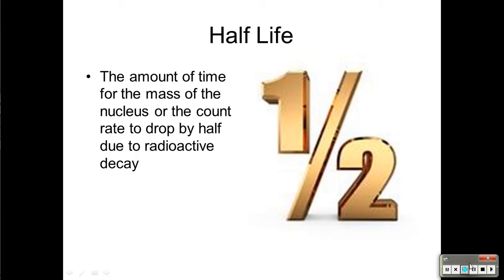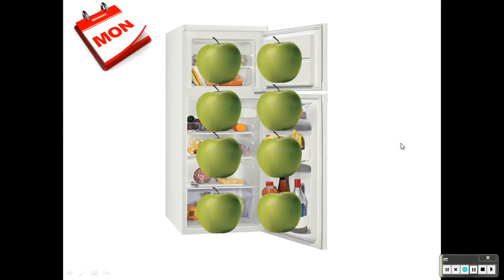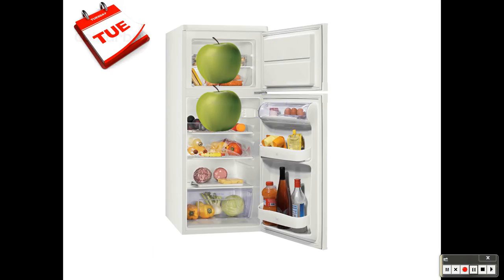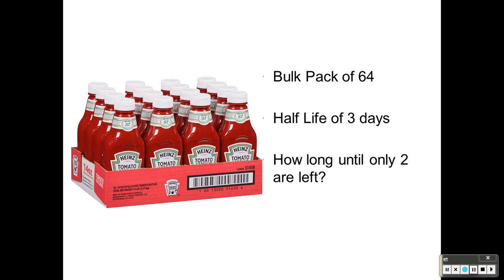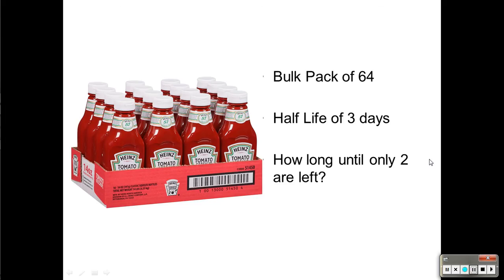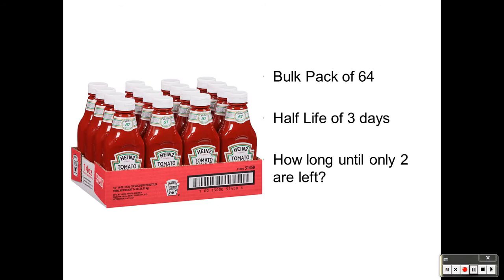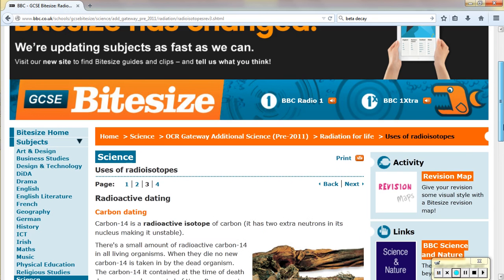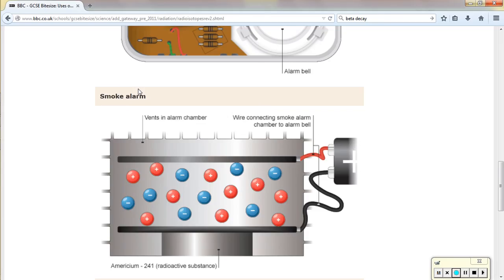Physics 5 1b Radioactivity